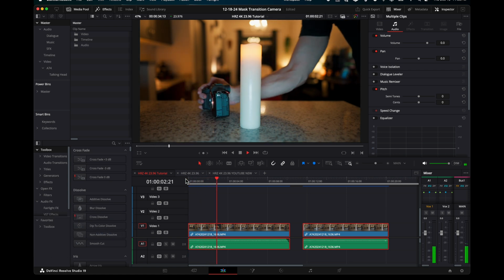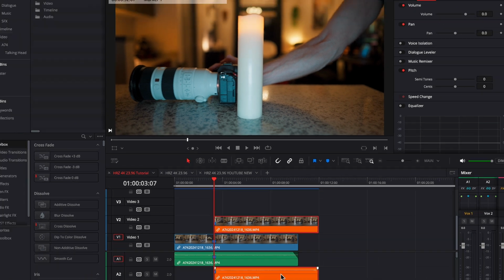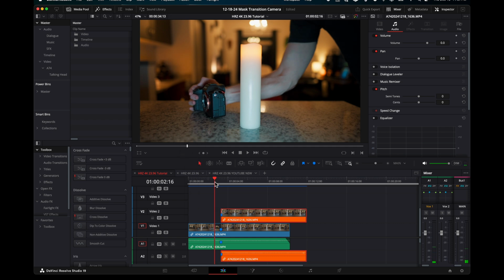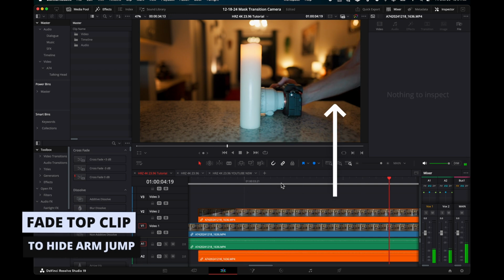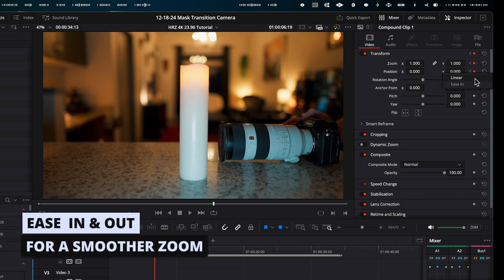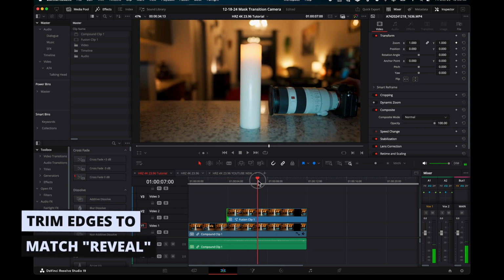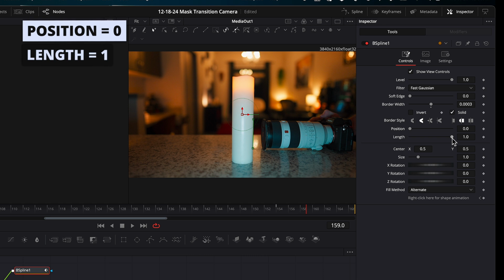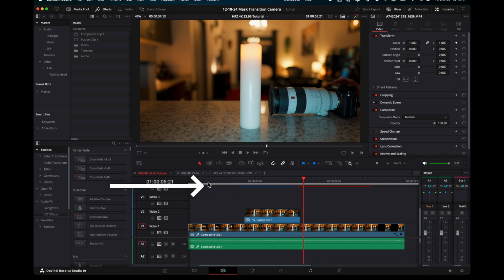Impossible Masking Effect Made EASY / Davinci Resolve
My Favorite YouTube Camera
My Favorite YouTube Lens
My Favorite On Camera Mic

I love impossible looking effects.  Let me show you how to create this impossible masking effect.  And I make it easy!